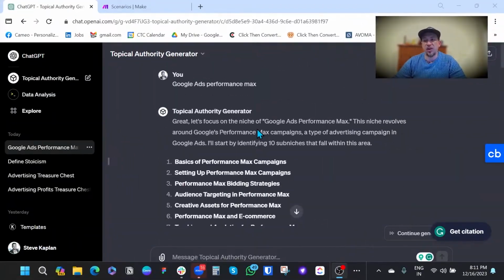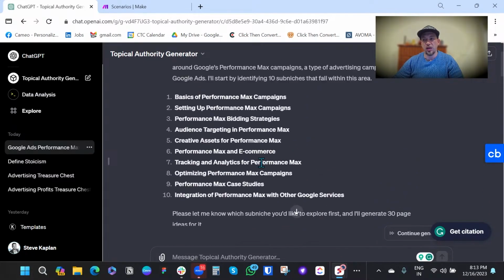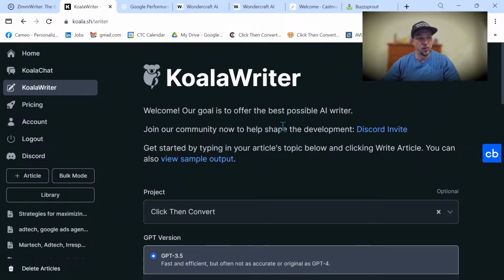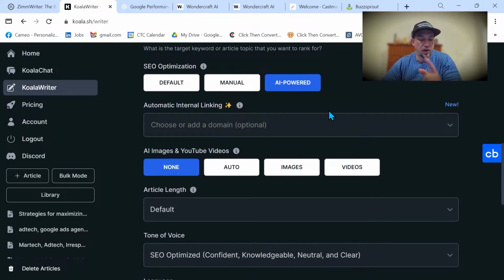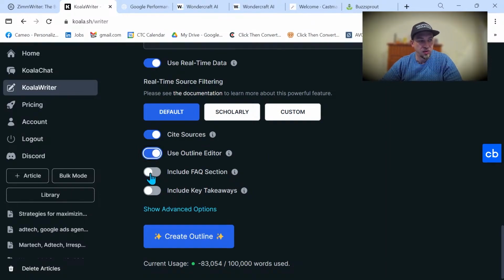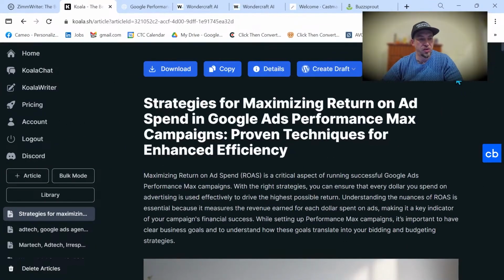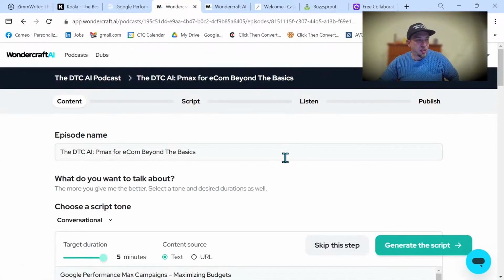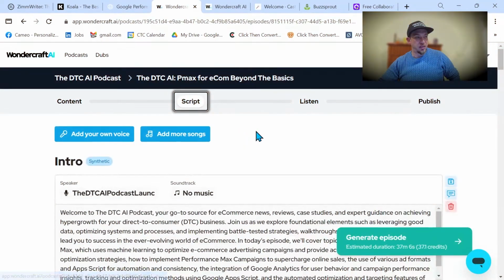This AI Strategy Will Skyrocket Your Social Media | Part 1 | Content Waterfall Highlights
In this video, we dive into tools like the ChatGPT Topical Authority Generator which helps enhance SEO, and KoalaWriter a user-friendly tool for writing. We also cover Wondercraft and CastMagic for engaging visual content creation, and Buzzsprout for effective podcast management.

Next part of our Content Waterfall will be packed with diverse content, featuring Quality AI Shorts, comprehensive Full-Length Videos, and visually stunning AI Presentations.

But that's not all – you will witness the SPLASH, our unique method for effortlessly creating and sharing over 20 unique pieces of content across at least 15 different types. Whether you're seeking bite-sized insights or in-depth analysis, this episode will have it all. Tune in soon and prepare to elevate your content game with innovative AI strategies!